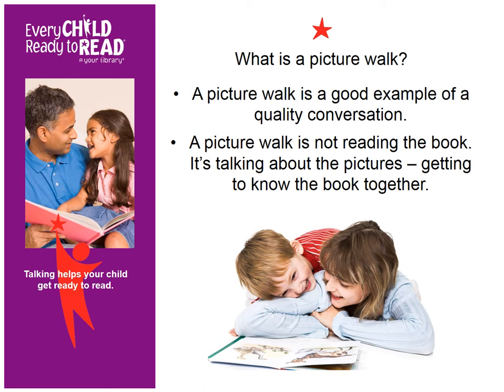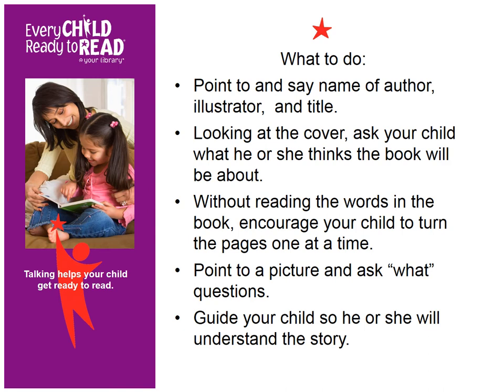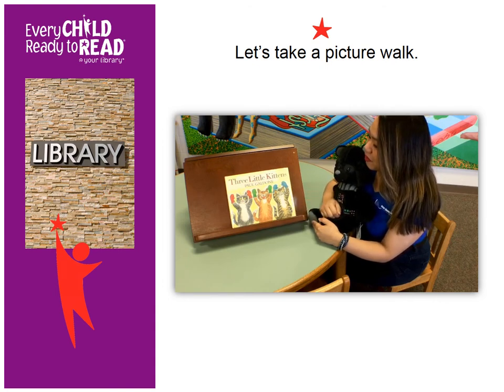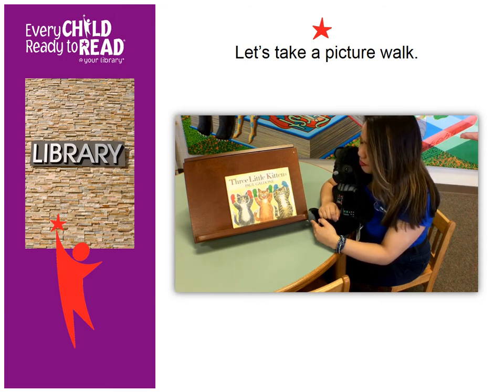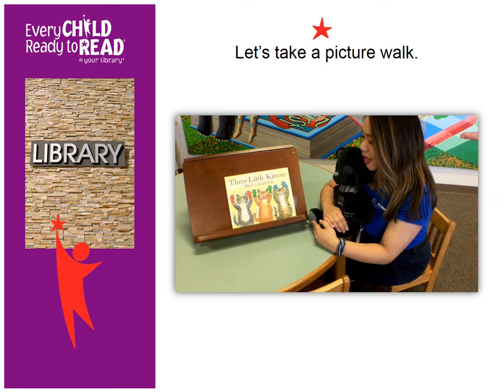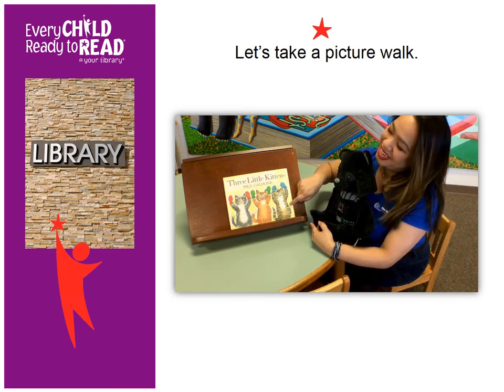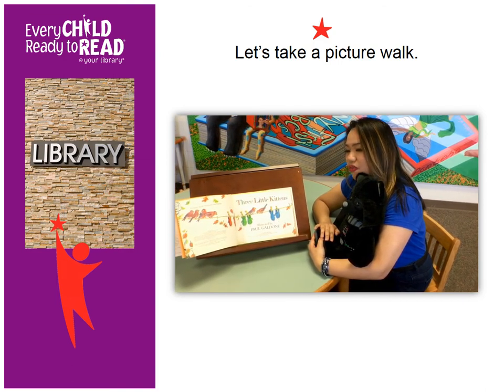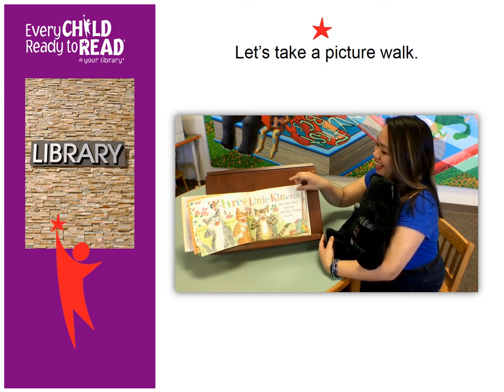Library Kids - Picture Book Walk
Help your child develop their early literacy skills with a picture book walk!